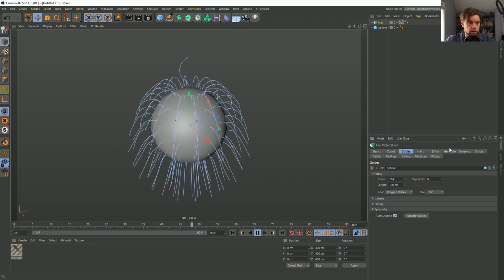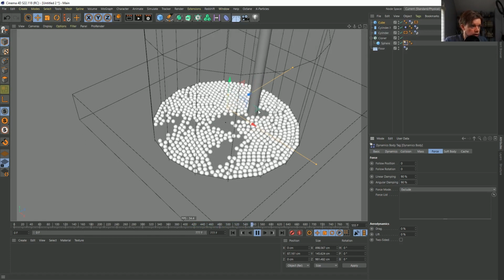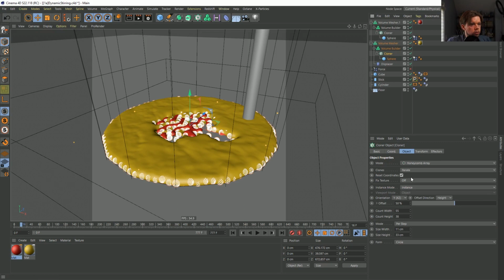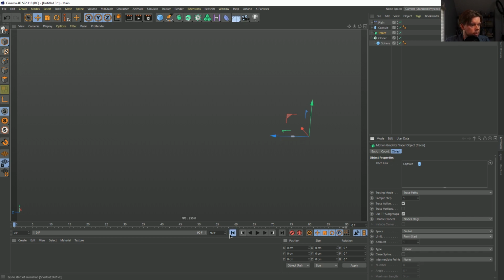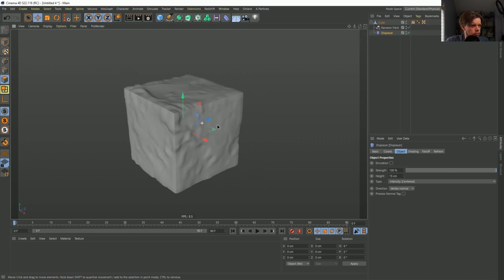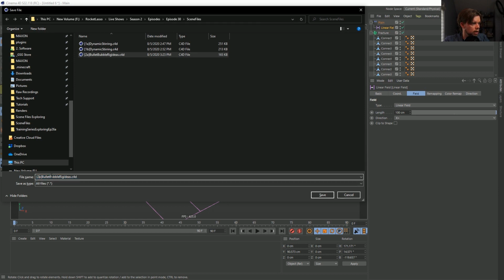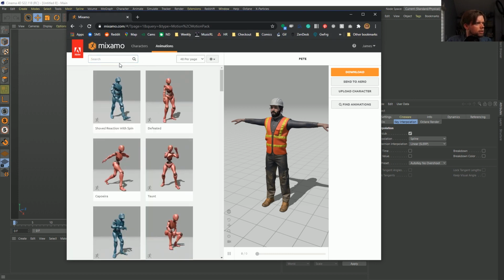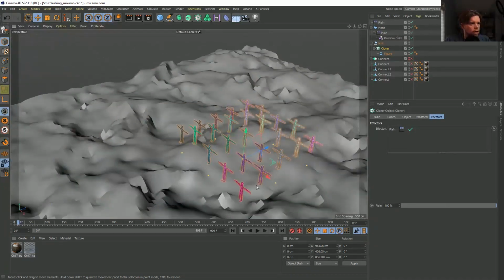Rocket Lasso Live S2 Ep 30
Topics tackled:

00:00:00 Rocket Lasso Live!

New Tutorial: Create Your Own Low Poly Looks
00:00:24

Gavin Shapiro Guest Next Week!
00:01:11

00:01:51 Make Hair Loop? Not Today Anyway...

Spheres For Liquid 2D
00:14:14 Basic basic dynamic sphere set up to make some simple liquids. Slap on a little Volume Builder and Huzzah!

Bullet Underwater Effect, No Simulation.

00:48:33. We take a look at the bare bones to build a pressure bubble rig.

01:19:58 Lock Objects onto the Character Builder Rig

01:31:27 Use Fields to Drive Which Material Go Where

Make a Crowd Walk Along an Uneven Surface (Not Today)
01:50:13 Miximo, got a good crowd, even with simple variation. However, getting them stuck on the ground was slightly beyond us today!

Originally Aired August 5th, 2020